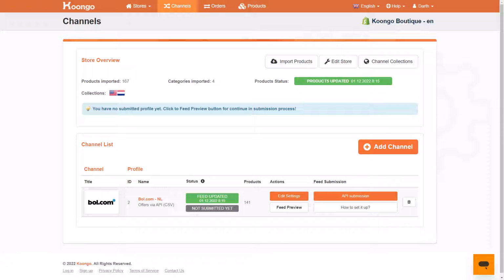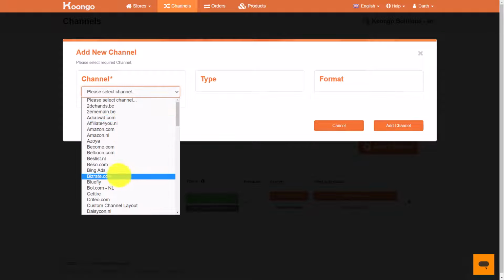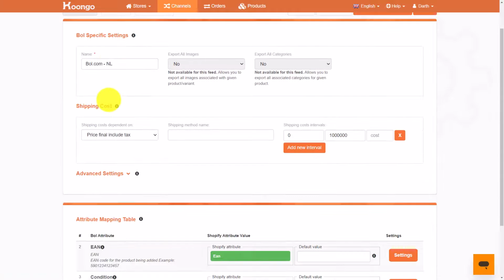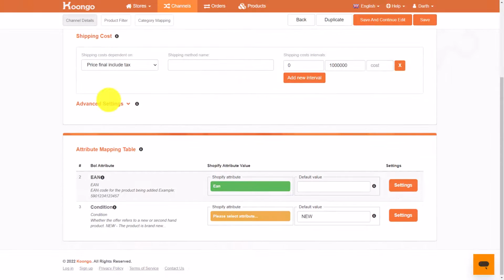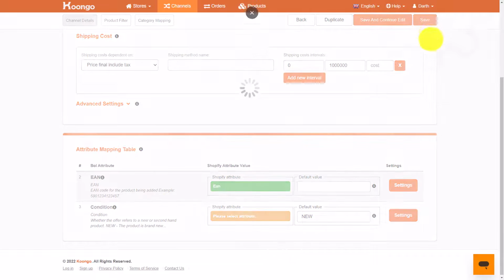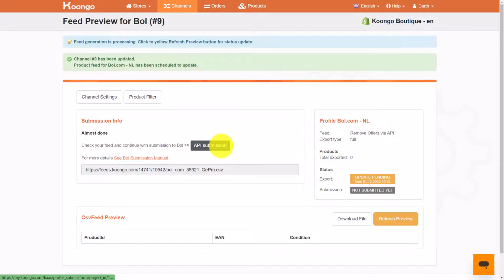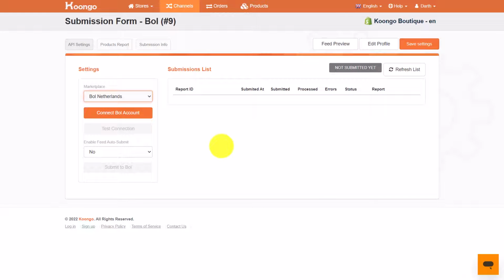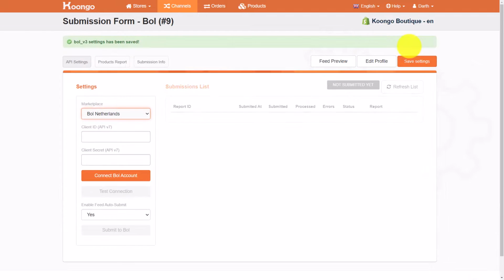How to setup Bol remove feed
In this tutorial, I’d like to show you how to create and set up Bol Remove feed. The Remove feed deletes Bol offers for products deactivated in your store.